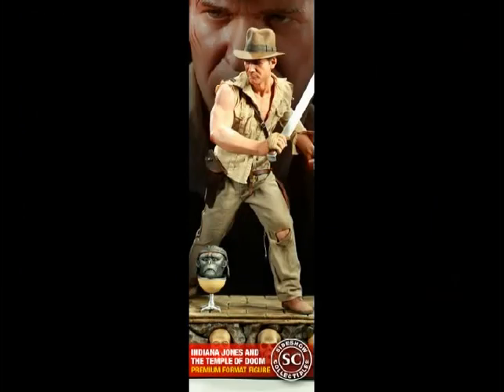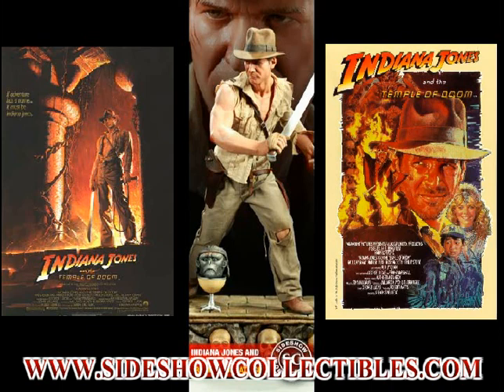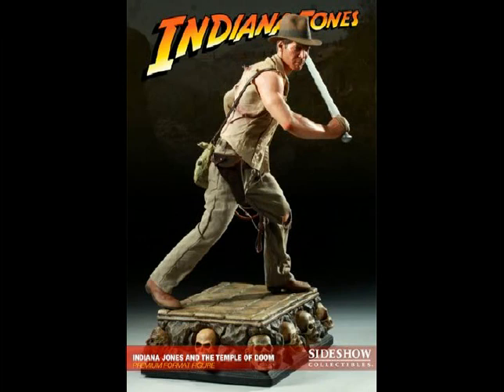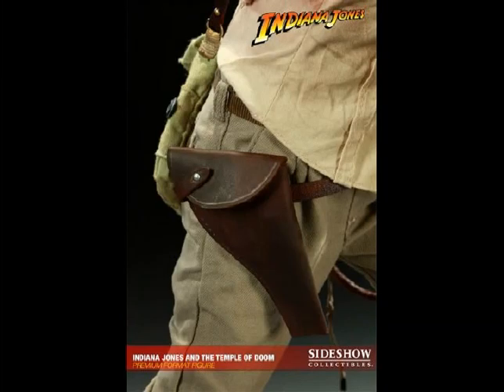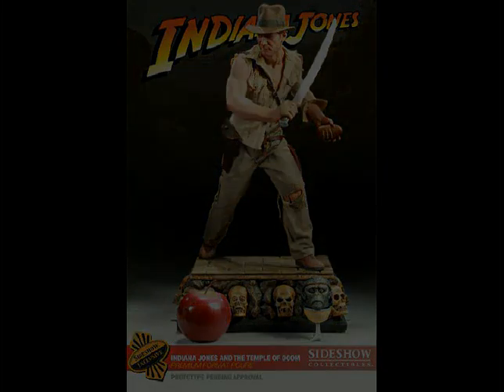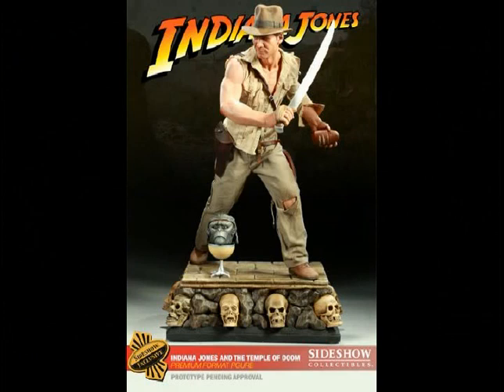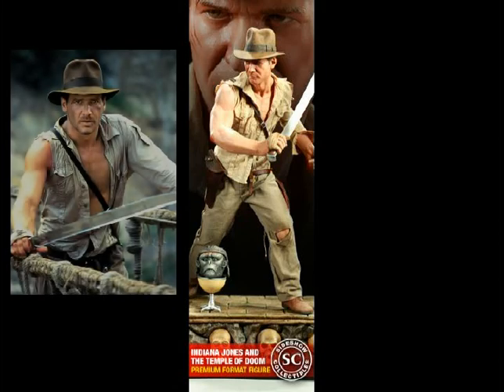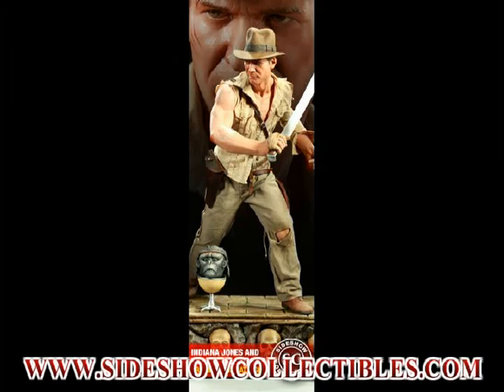INDIANA JONES TEMPLE OF DOOM SIDESHOW COLLECTIBLES Premium Format 1:4 Scale Preview.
My first Voiced review with first impressions on the new INDY PF from SIDESHOW COLLECTIBLES.